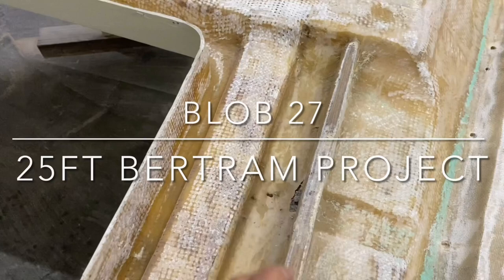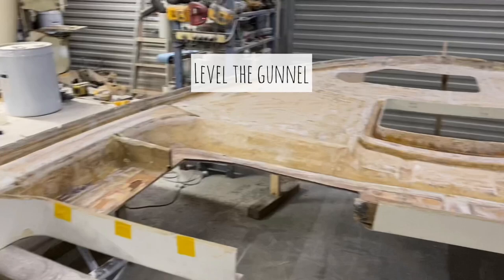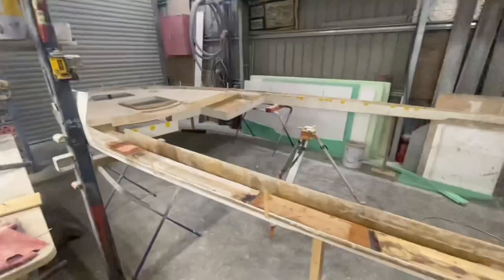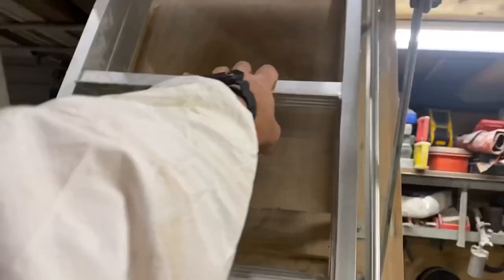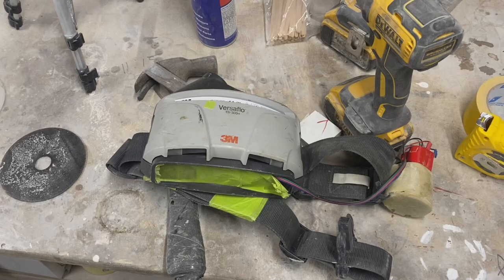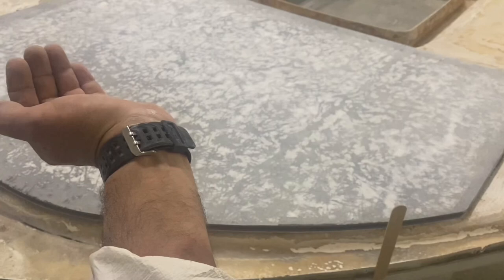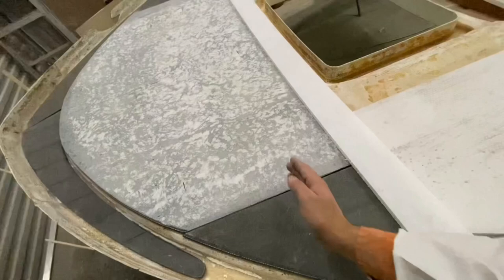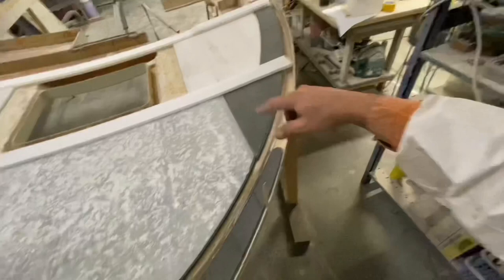25FT Bertram project - blob 27 - strengthening the deck! boat rebuild, boat repair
Just a quick one. In this video I cut a bunch of stuff to strengthen the deck, replace some rotted wood with good stuff, I complain about my battery air fed masks, getting ready to do some bulk fibreglass work… again

Please let me know if you have a versaflo air respirator. I’d love to know if anyone else has as much trouble with them as me. Im still waiting to hear from 3M. I’ve ordered a bunch of different components to fix them but still waiting to get them

This was edited with splice, iMovie, InShot

Make a YouTube video, look at my first ones for courage haha